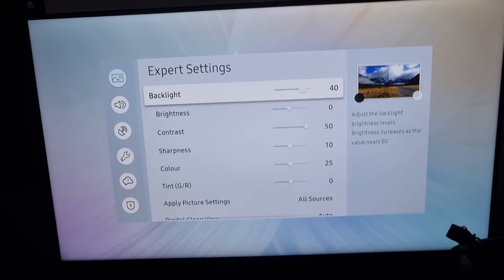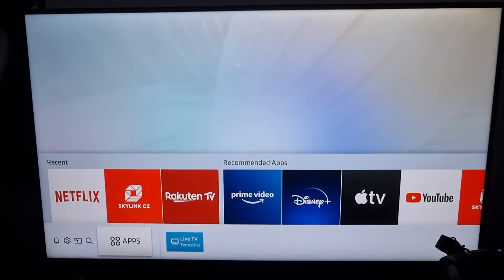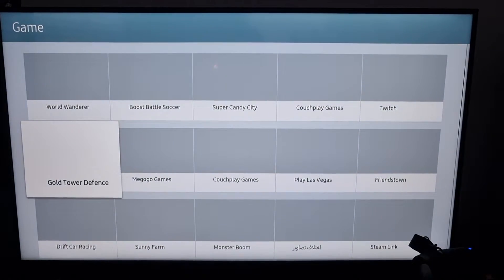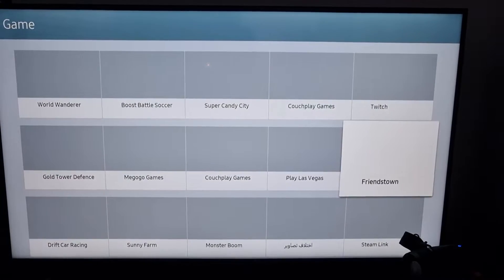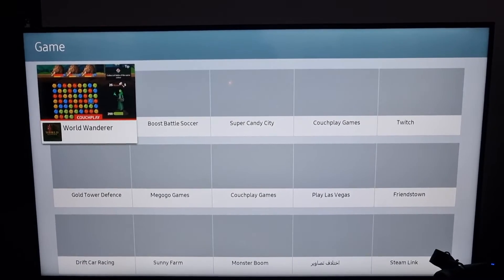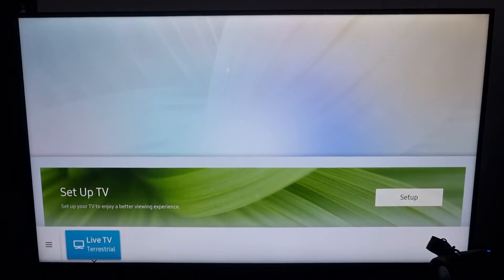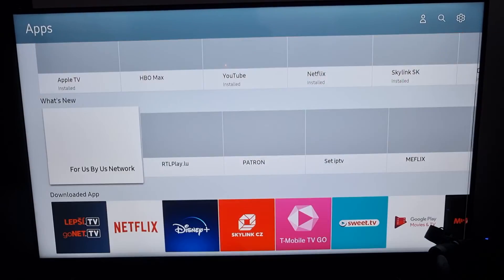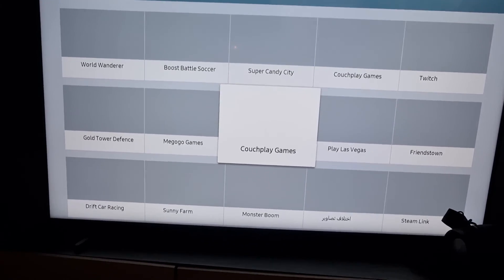How To Download And Play Games On Samsung Smart TV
In This Video You Will Learn How To Download And Play Games On Samsung Smart TV

GET AMAZING FREE Tools For Your Youtube Channel To Get More Views:
Tubebuddy (For GROWTH on Youtube):